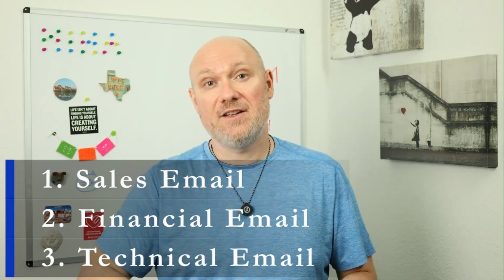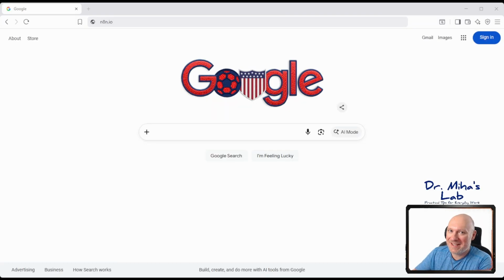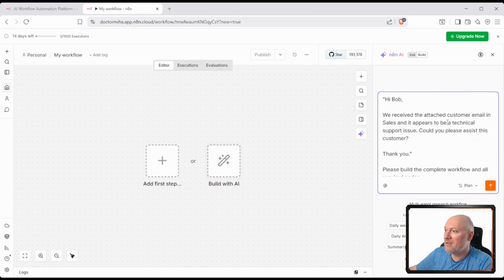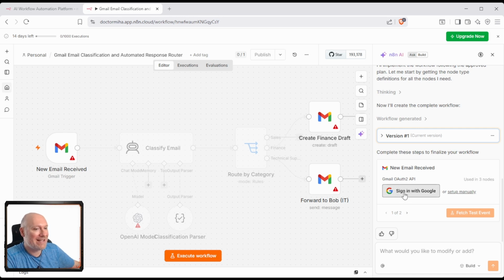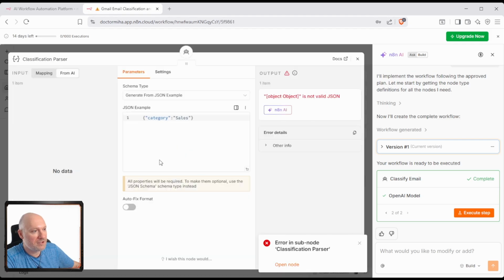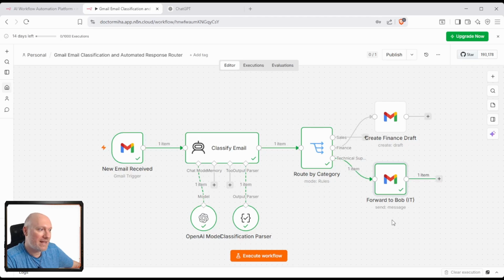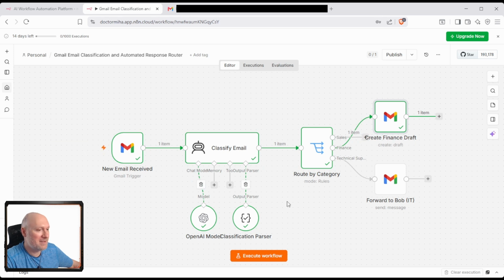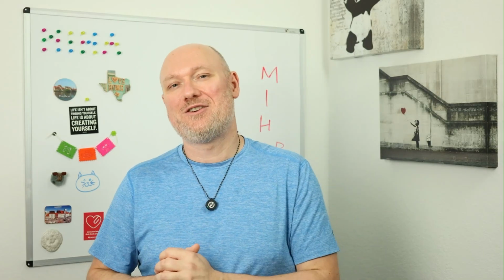Your First AI Agent: A Simple n8n Workflow for Beginners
AI agents can automate tasks instead of simply responding to prompts. In this video, I demonstrate how to build a simple AI agent with n8n that reads incoming emails, classifies them, and takes different actions automatically. We also discuss some of the security, privacy, and organizational considerations you should keep in mind before deploying AI agents.

Prompt for n8n:
*** I would like to create a workflow that monitors a Gmail inbox for new incoming emails.

The workflow should classify each email into one of three categories: Sales, Finance, or Technical Support.

If the email is a Sales inquiry, take no action and leave the email in the inbox.

If the email is related to Finance, Billing, Payments, Invoicing, Refunds, or similar financial matters, create a draft Gmail response (do not send it) to the customer with the following message:

"Thank you for contacting us. We appreciate your question. To help us resolve your issue, please complete our finance support form A member of our team will contact you within two business days."

If the email is a Technical Support issue, automatically send an email to Bob in IT with the following message:

"Hi Bob,

We received the attached customer email in Sales and it appears to be a technical support issue. Could you please assist this customer?

Please build the complete workflow and all required nodes. ***

Timestamps:
00:00 Intro
00:07 What Is Agentic AI?
01:23 Building Our First AI Agent
06:17 Fixing a Common Error
07:33 Testing the Workflow
09:47 Security, Cost & Privacy
12:31 Why Humans Still Matter